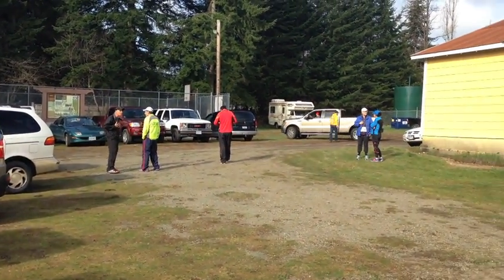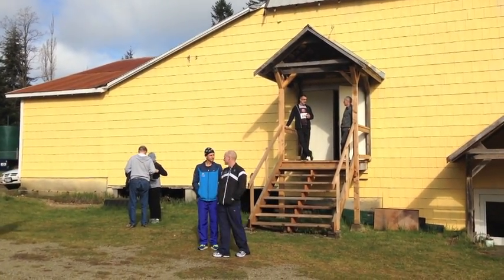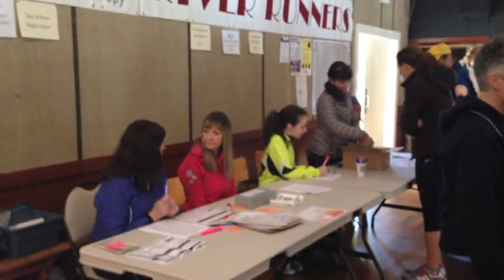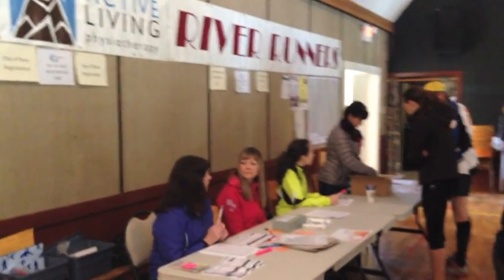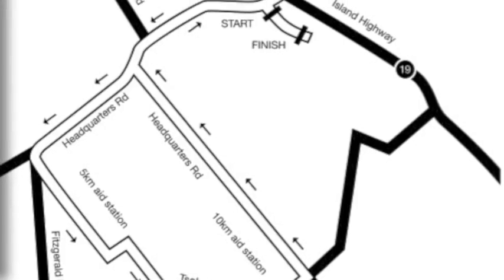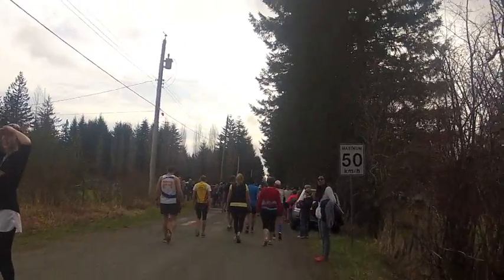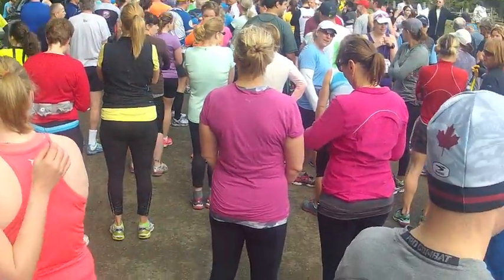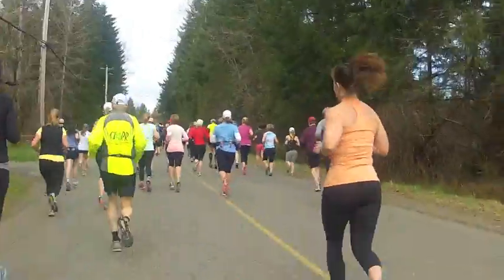2014 Merville 15km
The second-to-last race in the 2014 Frontrunners Island Race Series, the Merville 15km is a relatively flat, scenic loop at the base of Mount Washington on Vancouver Island. Check out this race review to see a great race which can serve as prep for longer races in the upcoming season!